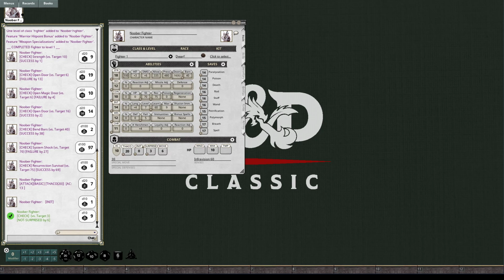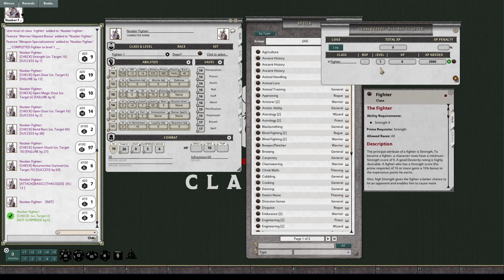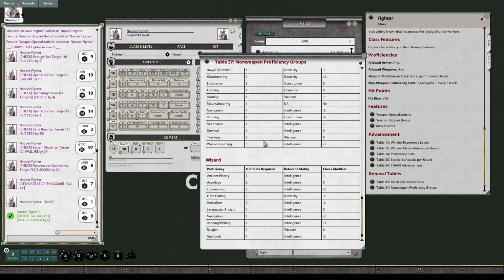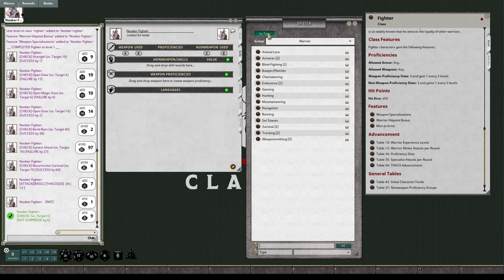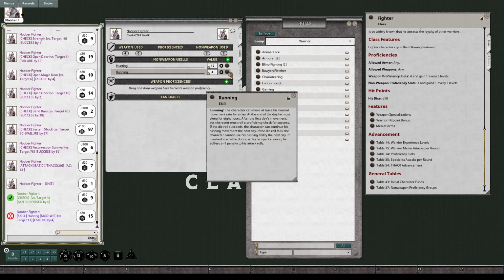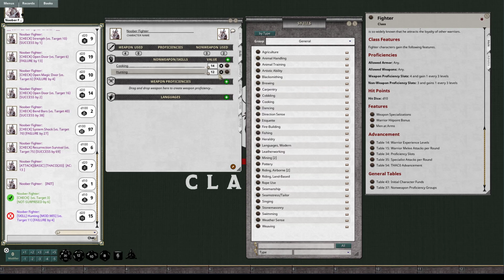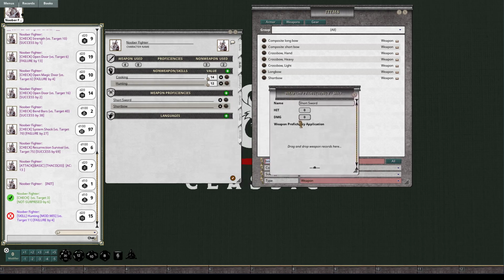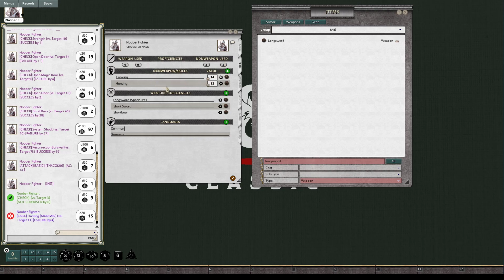Fantasy Grounds Unity ADnD2e Tutorial 002 - Character Creation Skills